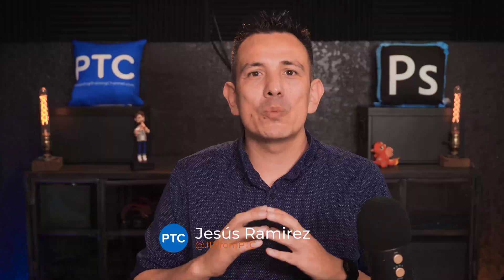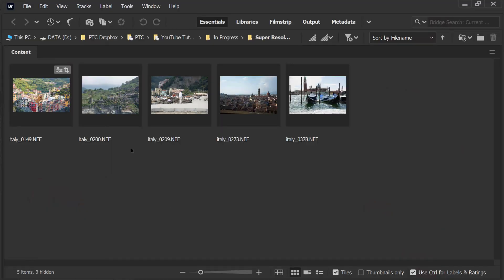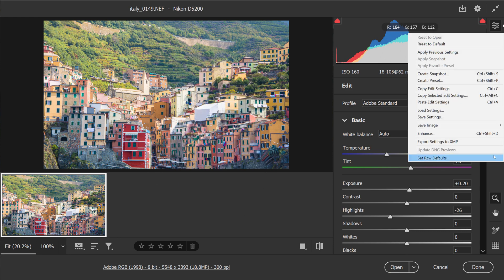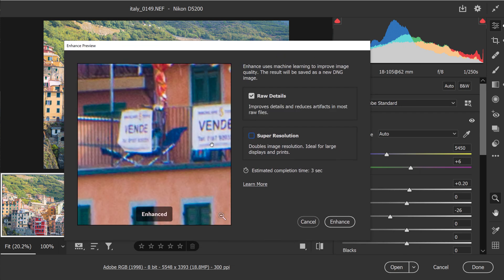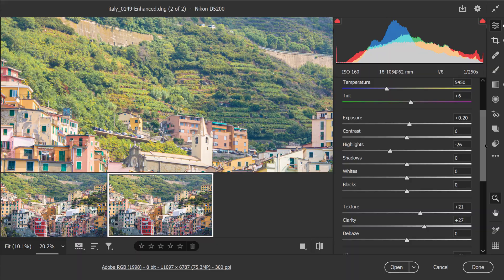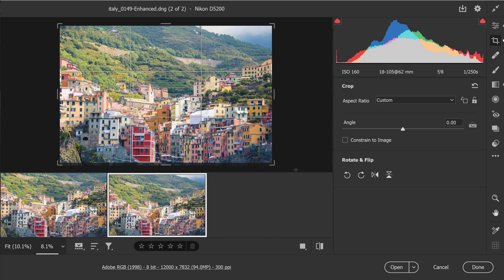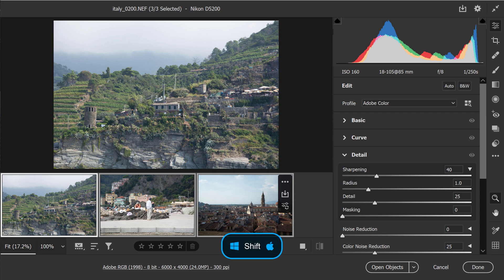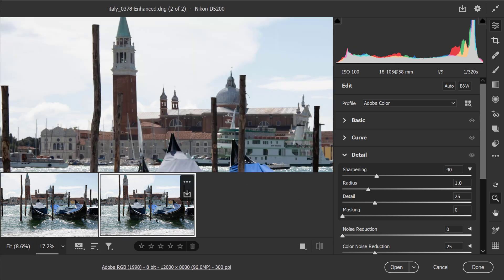Super Resolution! Amazing New Feature in ACR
Check out the amazing Super Resolution feature new in Adobe Camera Raw (v13.2)! Super Resolution uses an advanced machine learning model to intelligently double the resolution of an image while maintaining clean edges and preserving important details.

Let me know what you think about this new feature in Adobe Camera Raw!

📘 INDEX -
00:00 - Introduction
00:37 - Opening images in Adobe Bridge
01:47 - Apply the Super Resolution
03:44 - Explanation of the Super Resolution Results
05:48 - Batch Apply Super Resolution
06:30 - Bypass the Enhance Dialog Box when Applying Super Resolution
07:20 - Things to Consider when Applying Super Resolution
08:00 - Final Thoughts